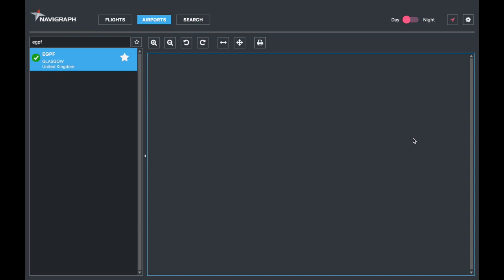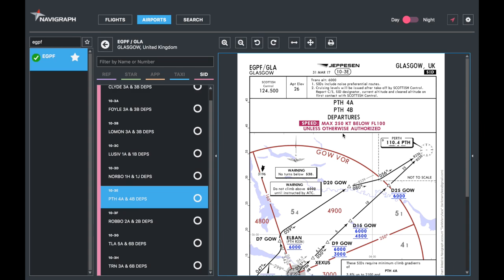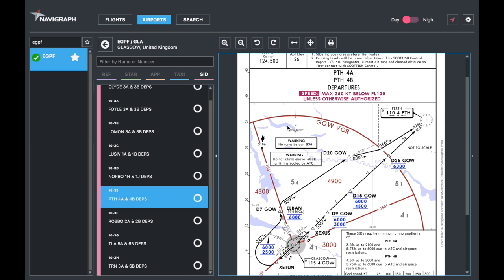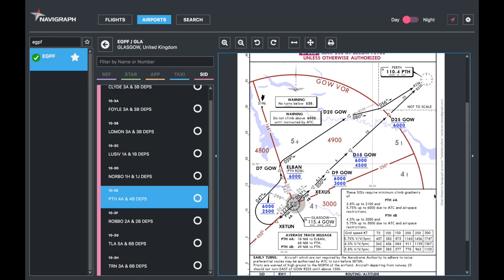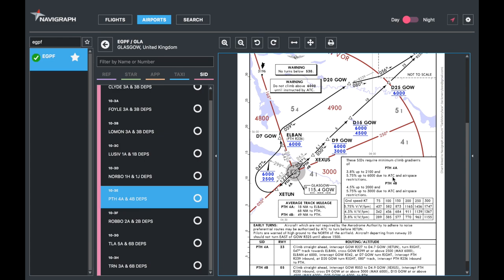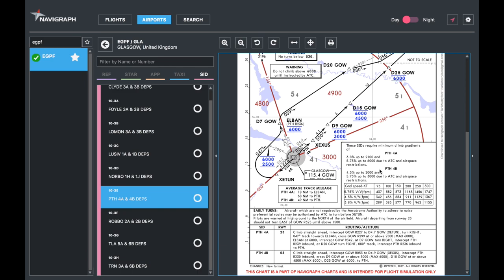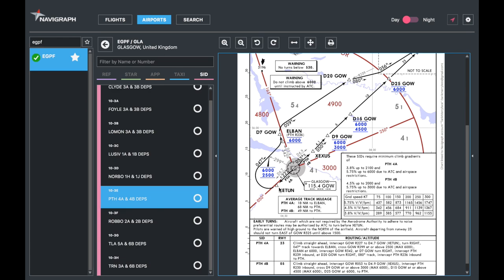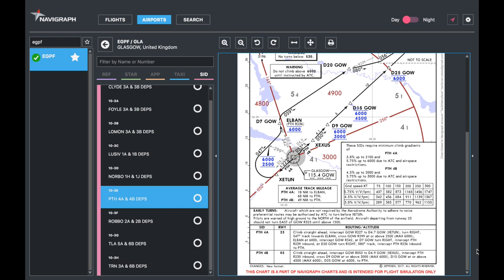Navigraph Jeppesen Charts Tutorial Part 5: SIDs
The Fifth part of a series walking you through the Standard Instrument Departure Charts, and how they can be used.

The main themes on this channel are:

Flight Training

Plane Spotting